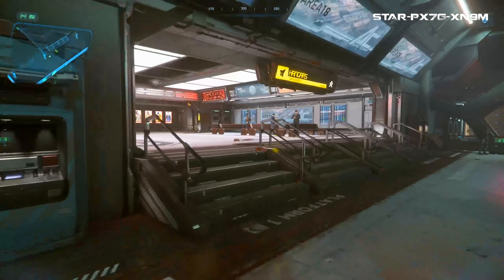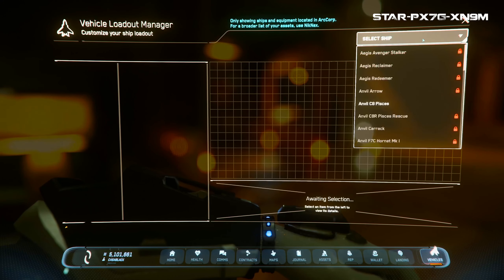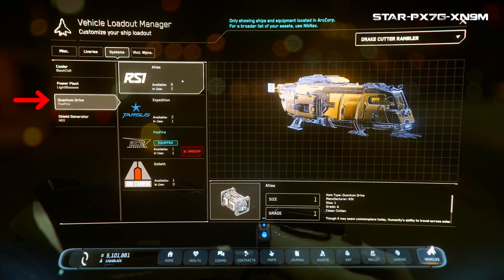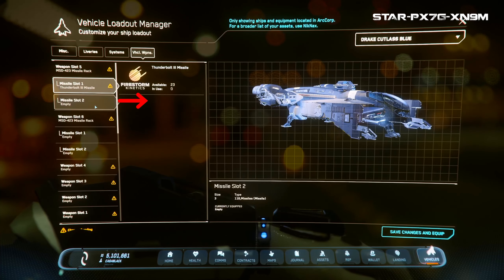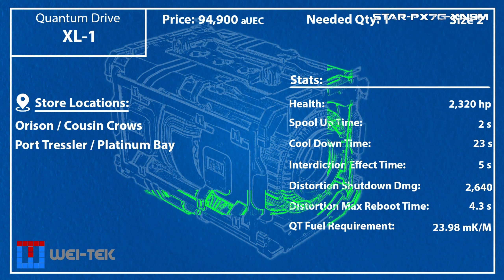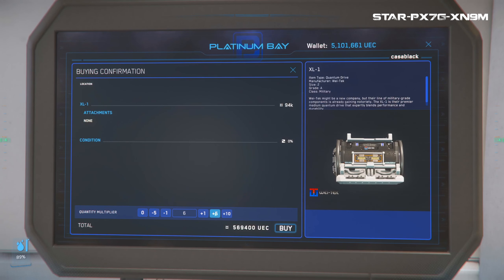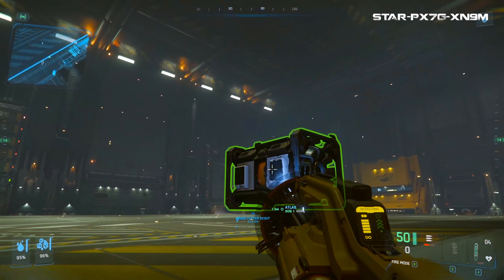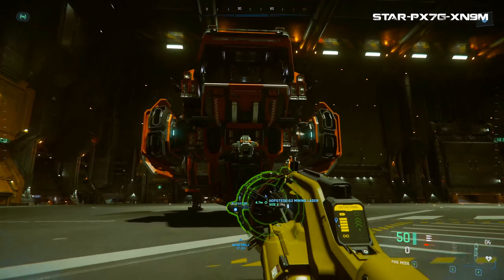How to Change or Upgrade Your Ship Components and Weapons in Star Citizen 2024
In this guide I show you how to upgrade your ship components and or weapons in a step by step process that also goes over where to locate items and timesaving tips to make it easier to upgrade multiple ships!

0:00 - Logo
0:08 - Intro
0:48 - Step 1: Your Ship
1:56 - Step 2: Component Screen
3:17 - Step 3: Editing Your Components
5:24 - Step 4: Locating Components
7:11 - Step 5: Buying the Part
7:48 - Tip #1
8:30 - Tip #2
10:10 - That’s It!